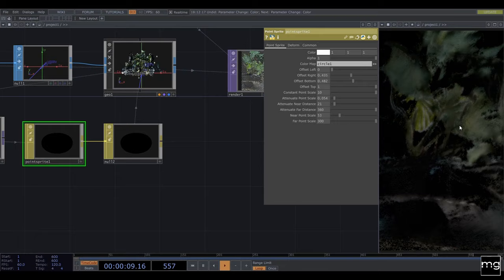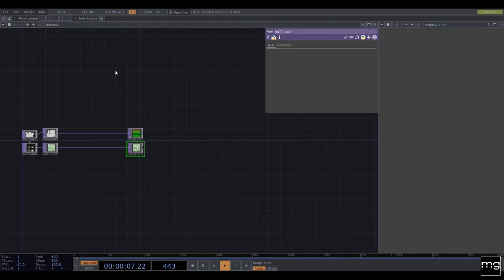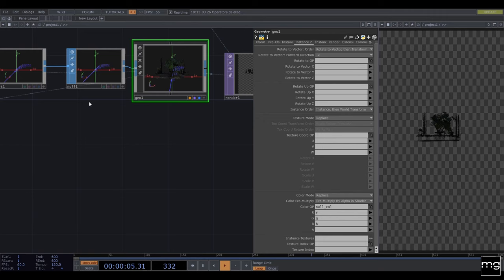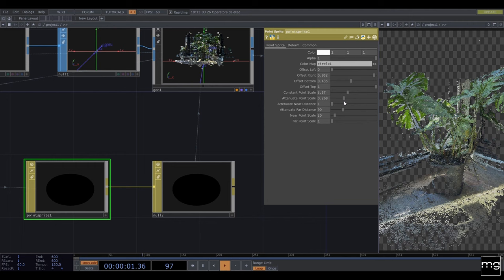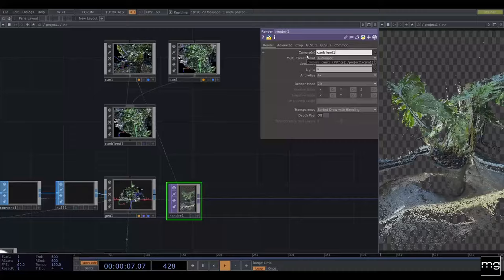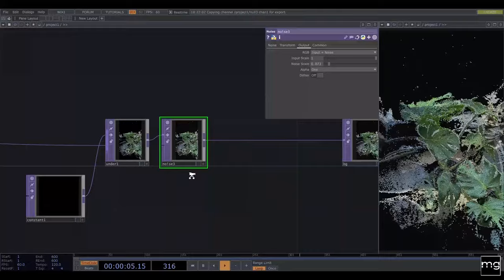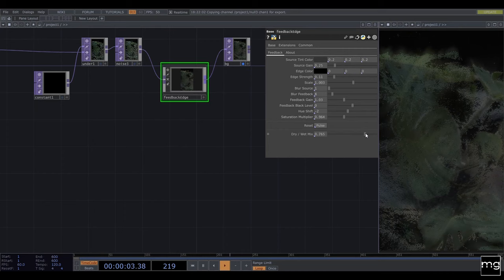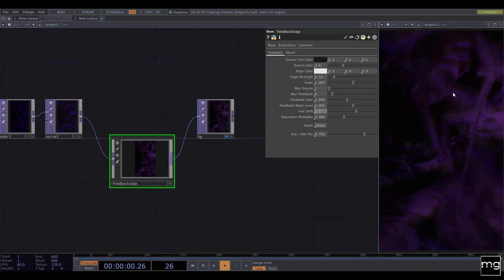TouchDesigner Tutorial_ Point Cloud Plant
A beginner tutorial using point cloud files.
Any feedback or question is welcome!